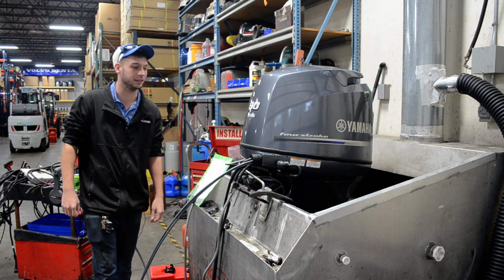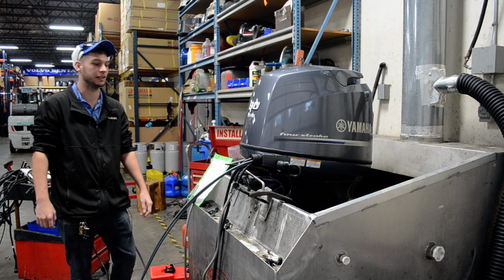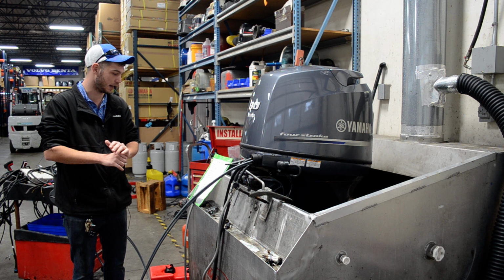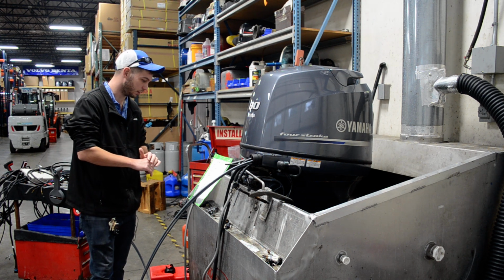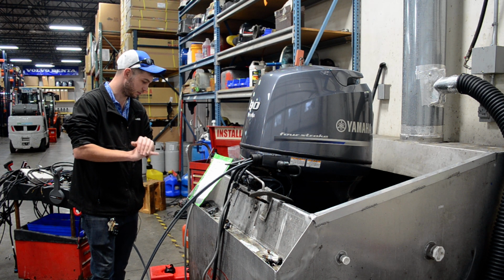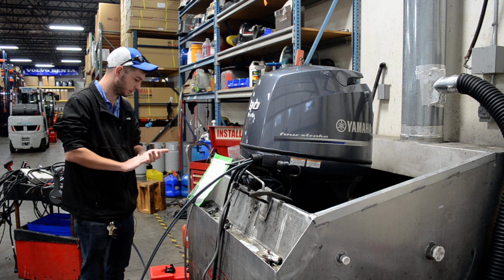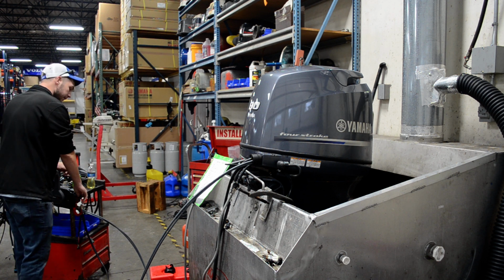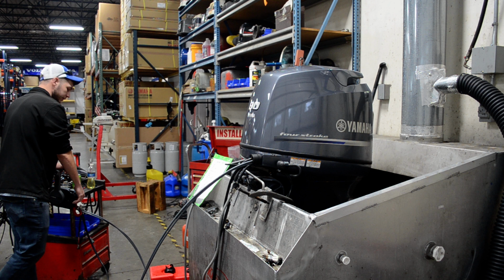2015 Yamaha 90hp 20in 4 stroke remote outboard boat motor SOLD